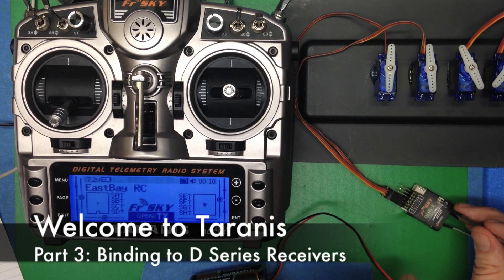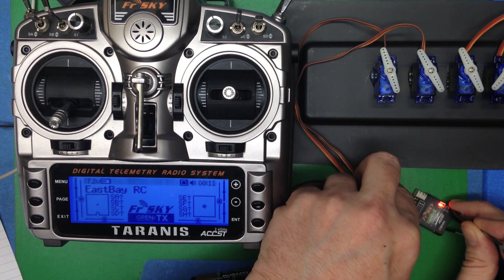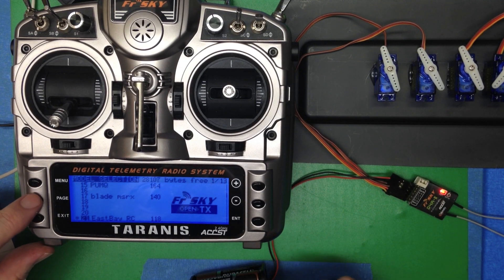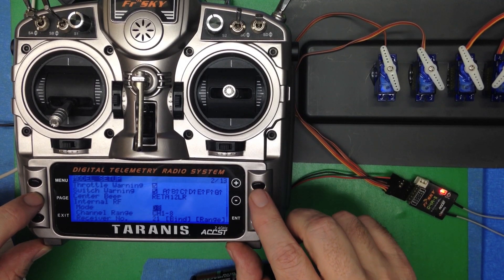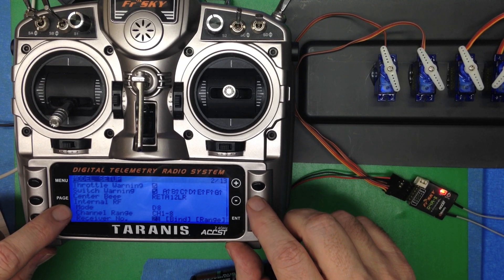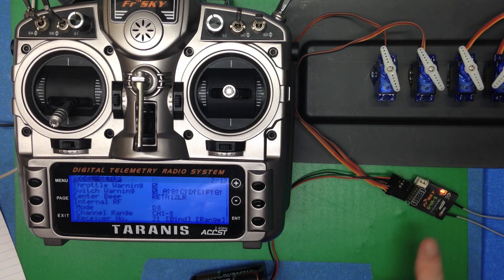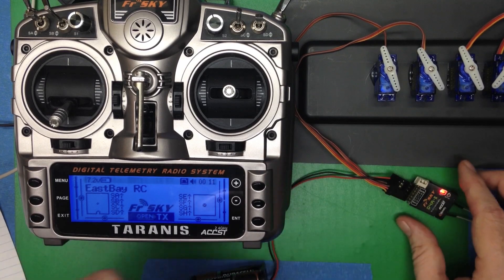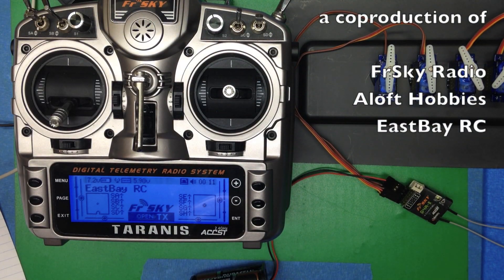Welcome to Taranis, Part 3: Binding a D Series Receiver